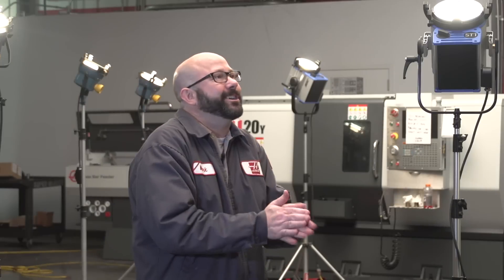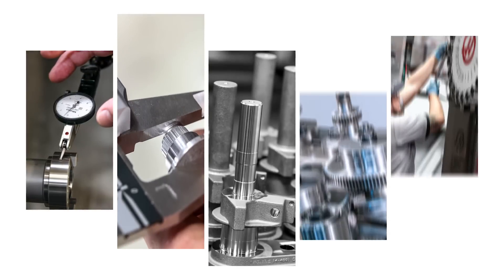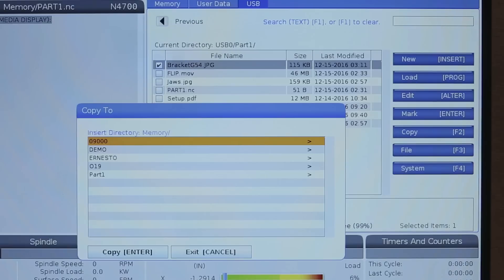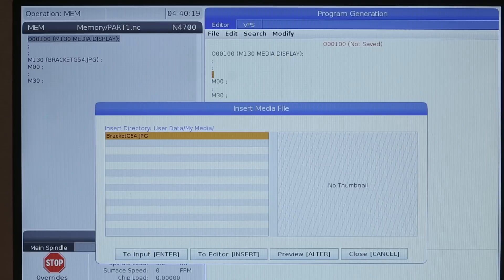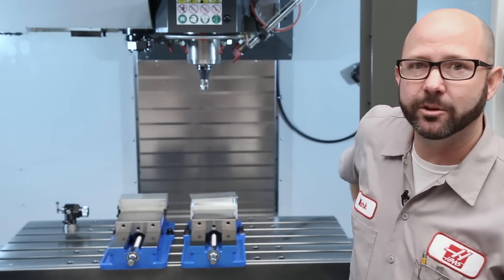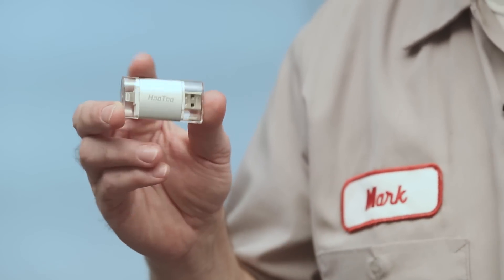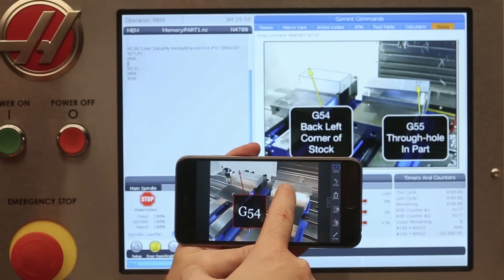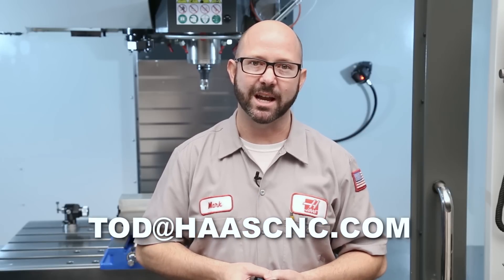Display Pictures and Videos on Your Haas Control Using M130 – Haas Automation Tip of the Day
In this episode, Mark shows off the powerful new Haas M130 Media Display feature. By commanding an M130, you can display setup sheets, tool lists, work instructions, and even videos – all within your program. No more taping work instructions to the machine, or hand writing notes telling your operator how to load or inspect a part; put it all in your NC program!